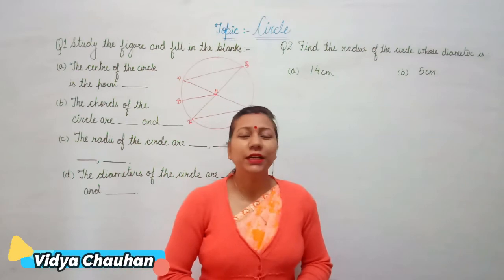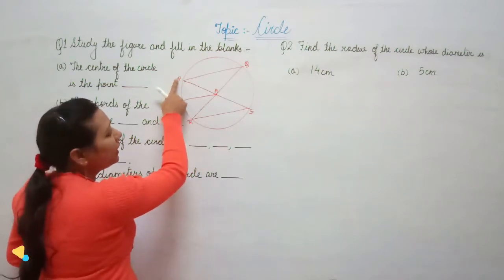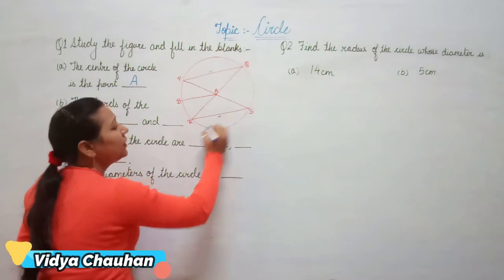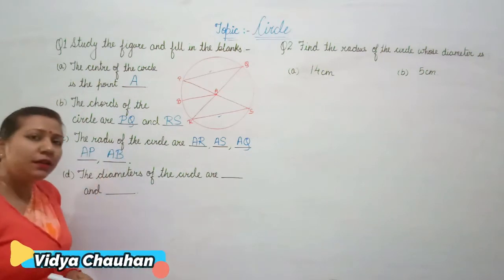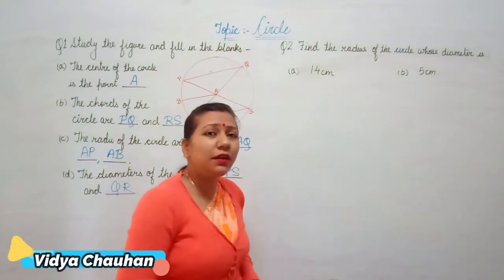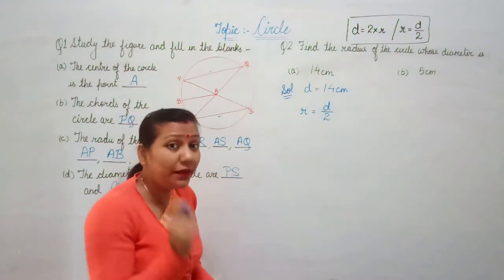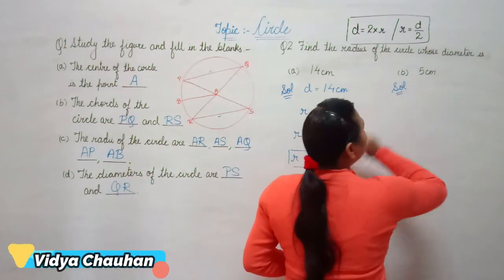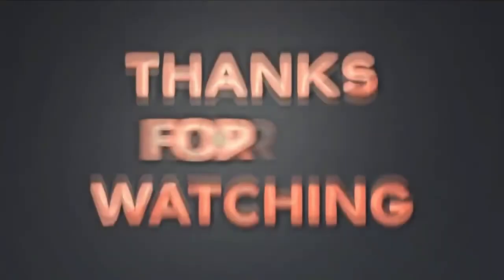Circles || Math ||Class 4